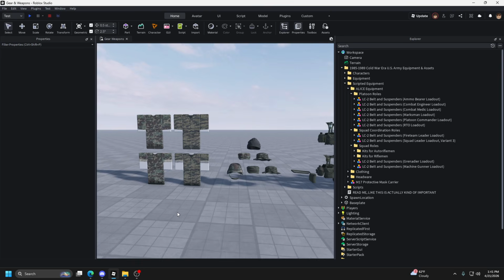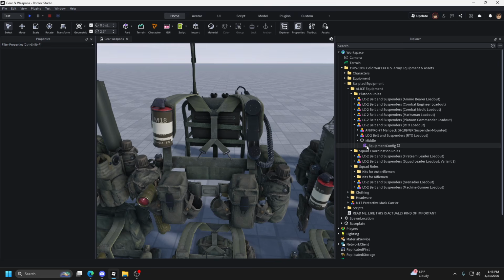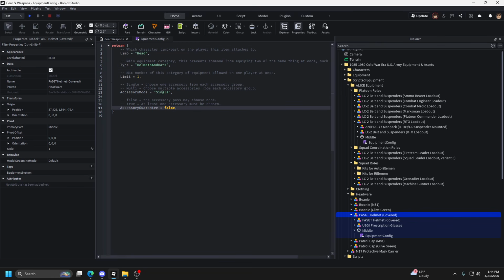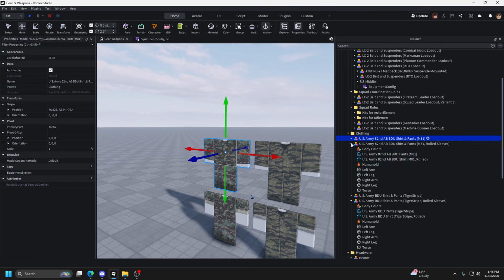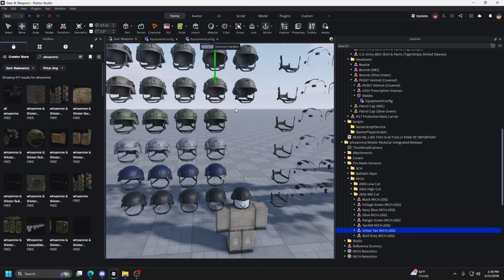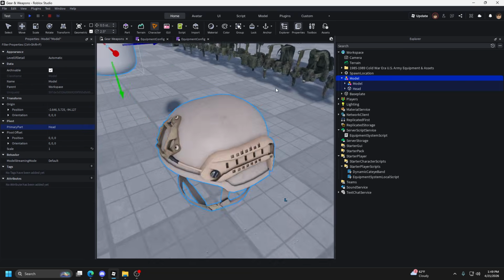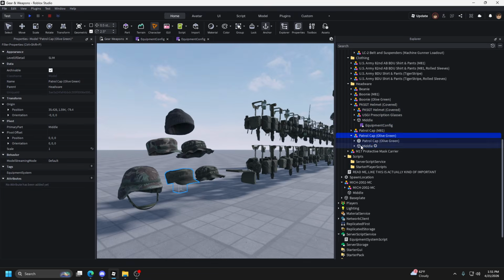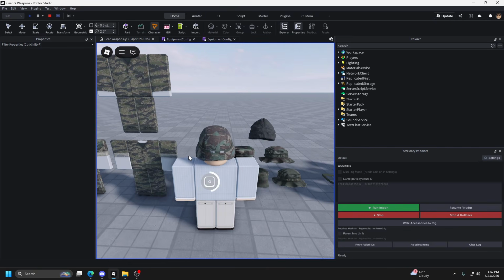Equipment System Tutorial / Showcase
Fully up to date as of 4/21/2026.
This is the best tutorial ever made.